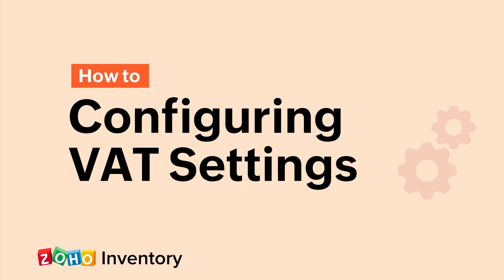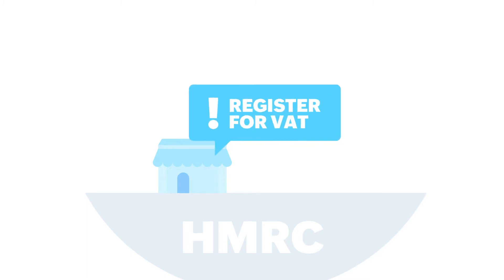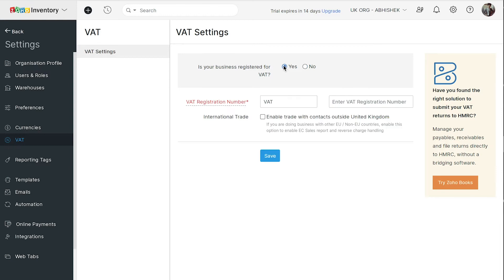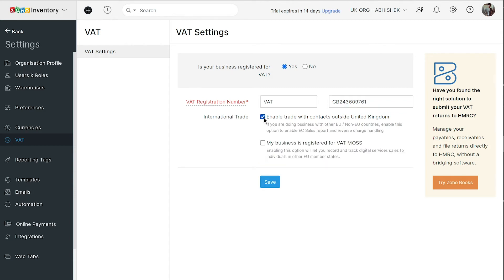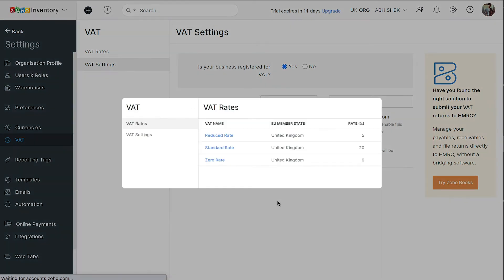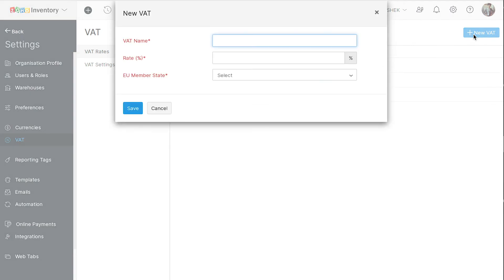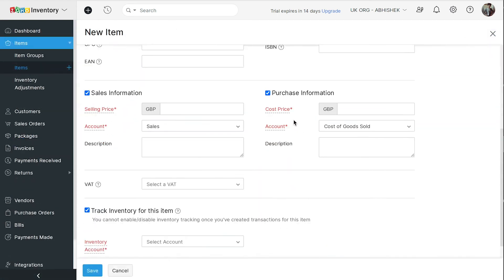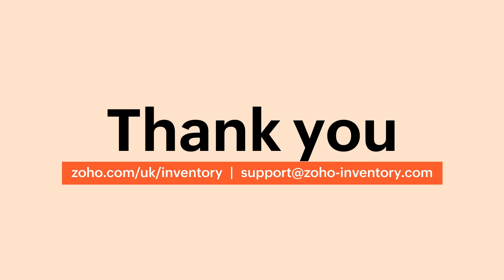Configuring VAT Settings - UK Edition - Zoho Inventory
In this video, you will learn how to configure VAT settings for the UK edition of Zoho Inventory.

Zoho Inventory is online order management software that lets you keep track of every unit of your items, manage orders, and more. With Zoho Inventory, you can:
- manage your all your purchases orders, back orders and drop shipments in one place
- sell on multiple channels like Amazon, Etsy, Ebay or Shopify
- track every item or batch in your inventory with serial number and batch tracking feature
- manage multiple warehouses, check the stock level, manage inter-warehouse transfers
- integrate with the major shipping carriers around the globe to automate your order fulfilment process and simplify shipment tracking.